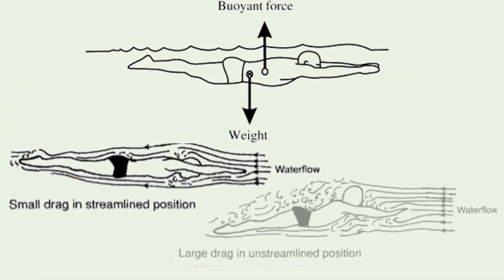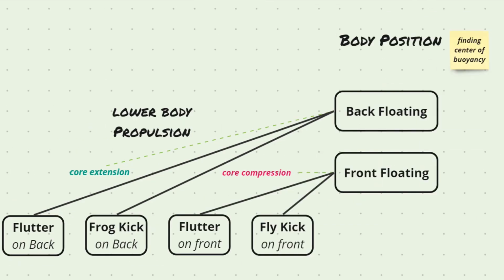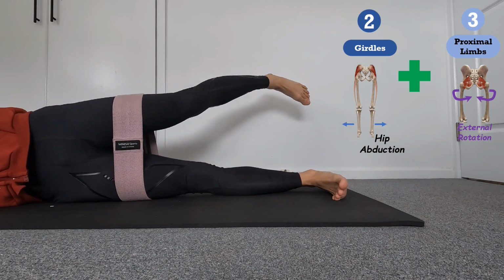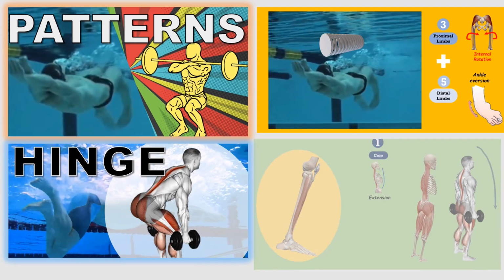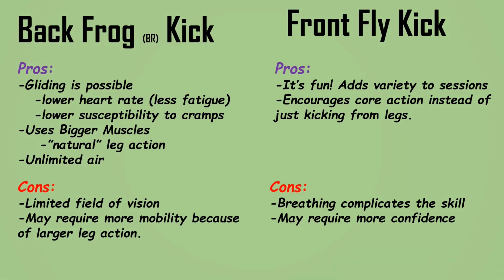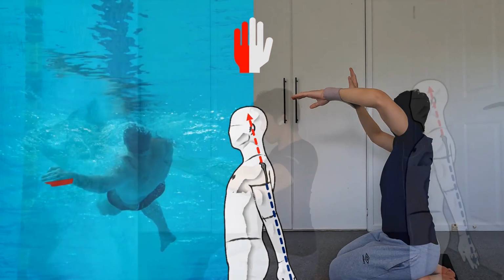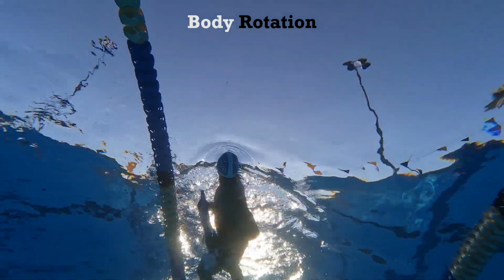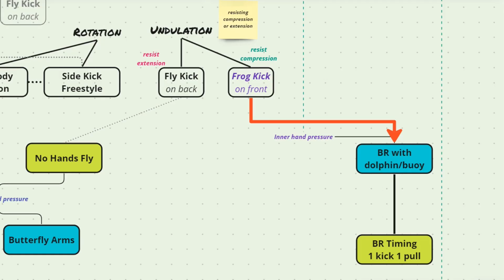IMPROVE your Swim Progressions: Building the Skill Tree SwimIQ Ep.10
Like a videogame, there is also a skill tree specific for swim technique. This video is an overview to that concept and an introduction to our series  "ESSENTIALS OF THE SWIM STROKES" wherein we start to apply theory into practice .